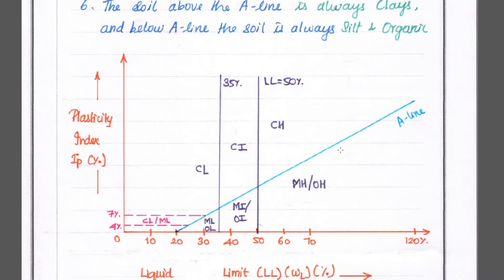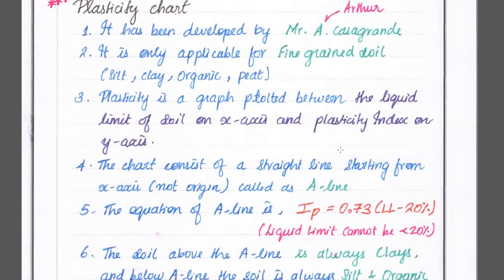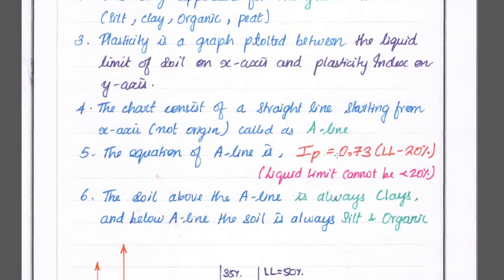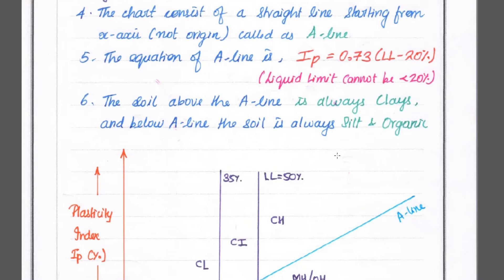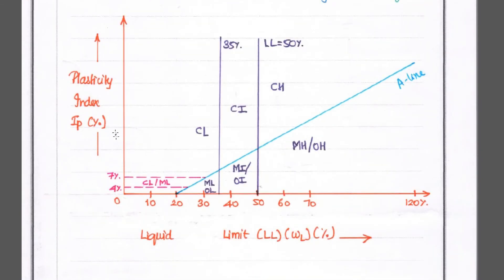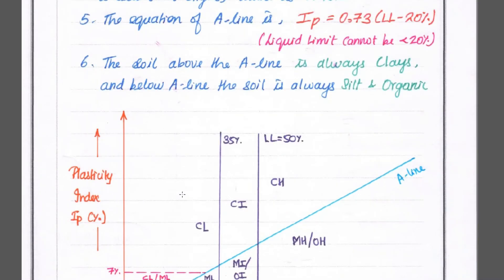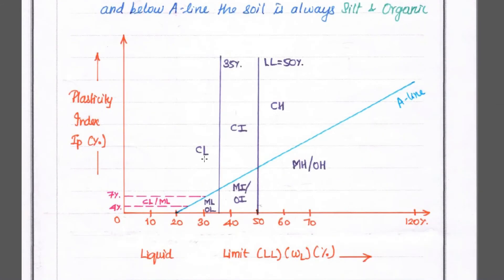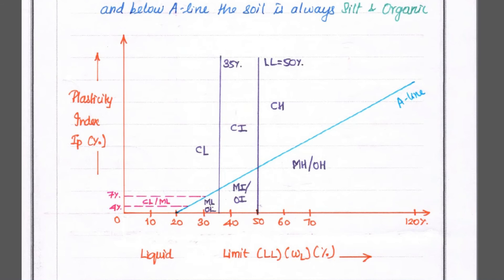plasticity chart | Plasticity chart full details | IS Classification plasticity chart Soil mechanics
classification of soils,
fine grain soils,coarse grain soils,uscs, isscs,
plasticity chart,
soil classification,
what is plasticity chart,plasticity chart full details,is classification of soil, indian standard classification of soil,understanding plasticity chart,
plasticity chart in hindi
plasticity chart understanding,liquid limit vs plasticity index chart,a line,u line,a one civil,soil mechanics concepts,soil classification details